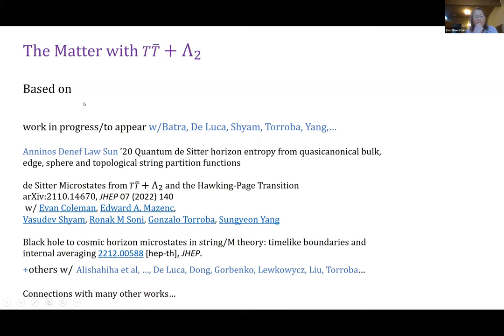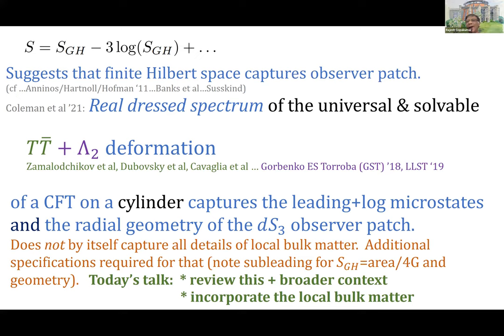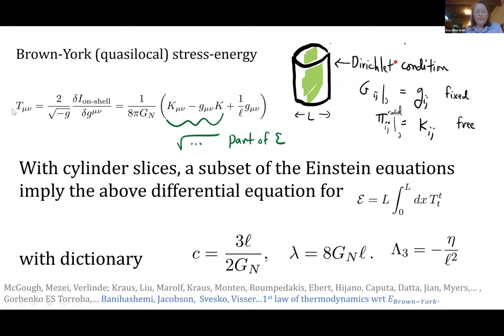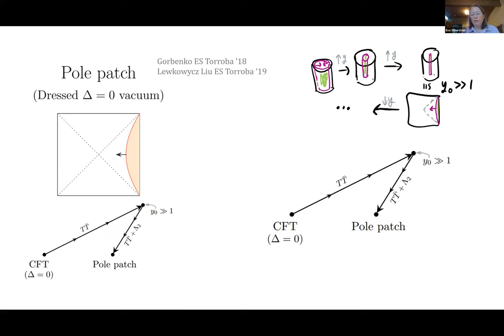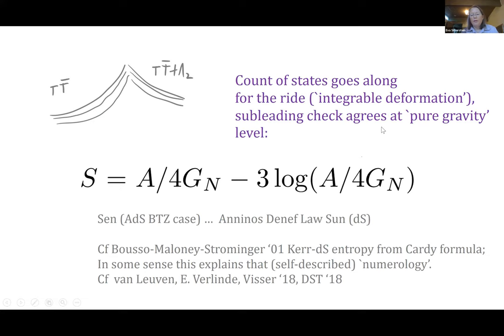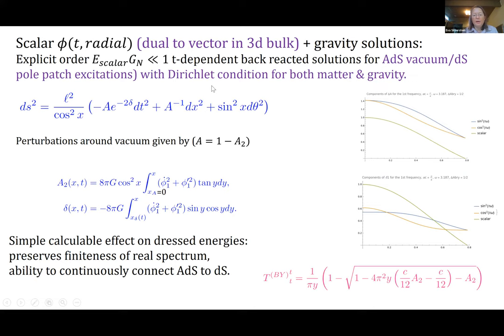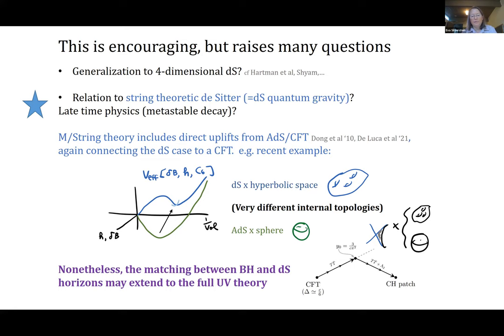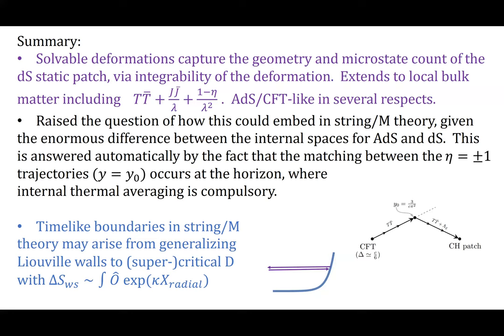Eva Silverstein - The matter with TT-bar + Lambda_2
The ICTS String seminar series, Wednesday, May 24, 2023

Speaker: Eva Silverstein (Stanford)

Title:    The matter with TT-bar + Lambda_2

Abstract:The solvable TT-bar(+Λ2) deformation of holographic CFTs recently provided an explicit microstate count for the dS3 cosmic horizon, reproducing the refined Gibbons-Hawking entropy computed by Anninos et al along with the correct emergent radial bulk geometry. This meshes with other work deriving the standard first law sign in bounded regions of dS and the flat entanglement spectrum in the global dS ground state.  To build from this, we develop the correspondence toward incorporating the (subleading) effects of local bulk matter fields, adding contributions to the differential equation describing the deformation to capture local bulk gauge and scalar fields.  This prescription retains the finiteness of the real ls spectrum (hence a type I Von Neumann algebra for finite Newton’s constant), without the need for the strong factorization properties of TT-bar(+Λ2) alone.  Thanks to the timelike boundary, the duality is relatively close to AdS/CFT, including non-dynamical boundary gravity and AdS-like Gao-Wald (causal) behavior upon excitation in a bounded patch.  Finally, we resolve a a puzzle concerning the embedding of the deformation in string/M theory, finding a new role for (internal) averaging in quantum gravity.